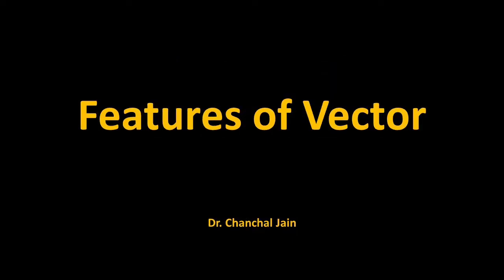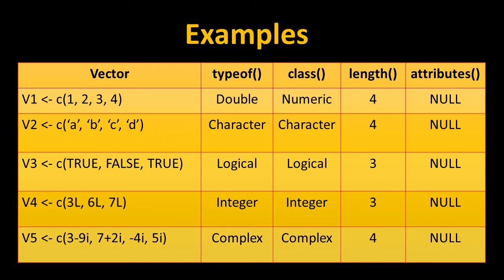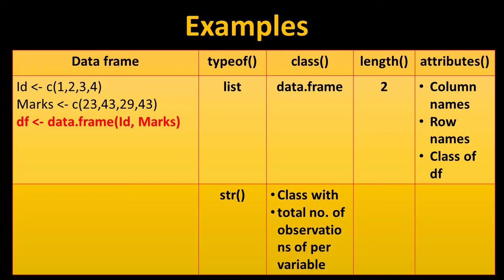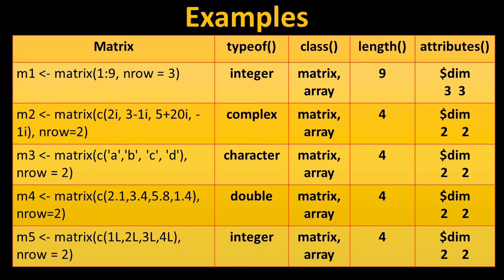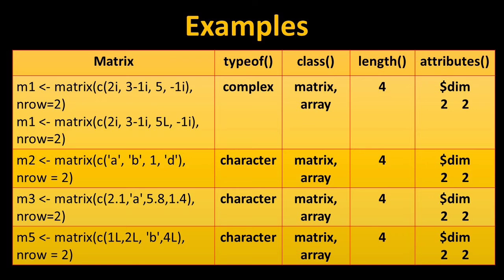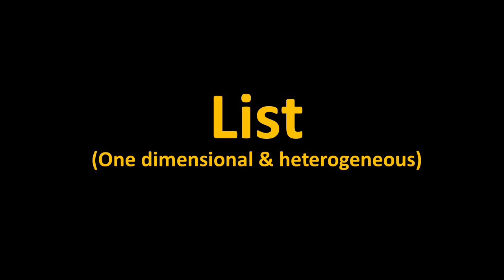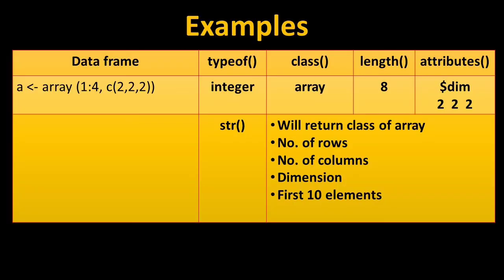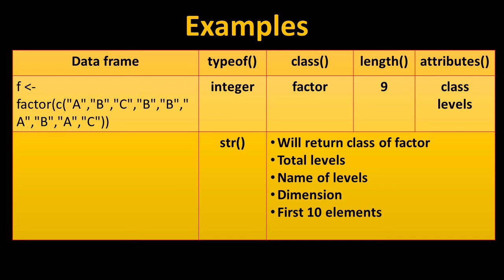Features of Data Structures in R Programming